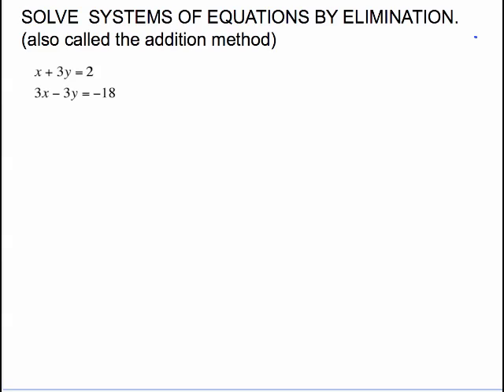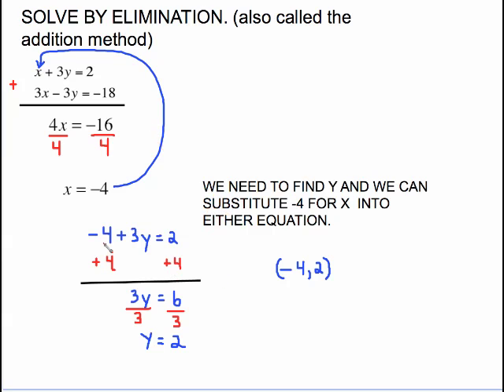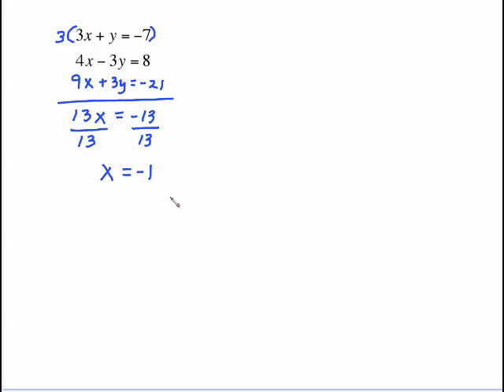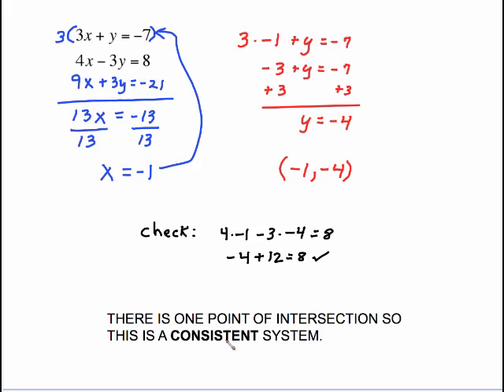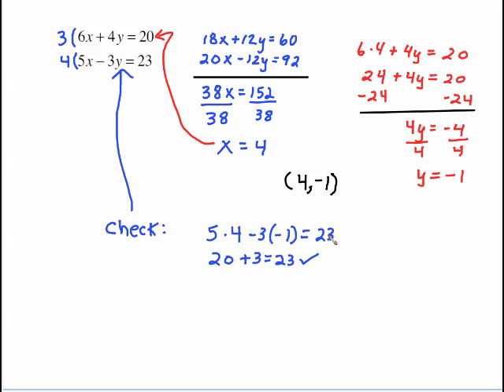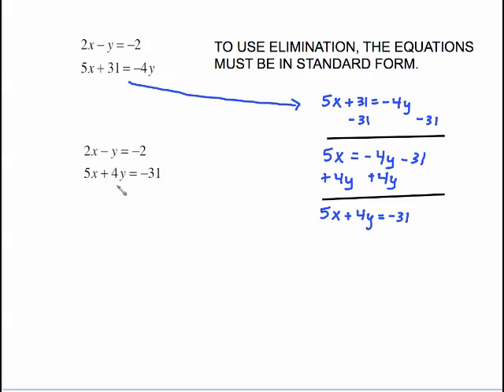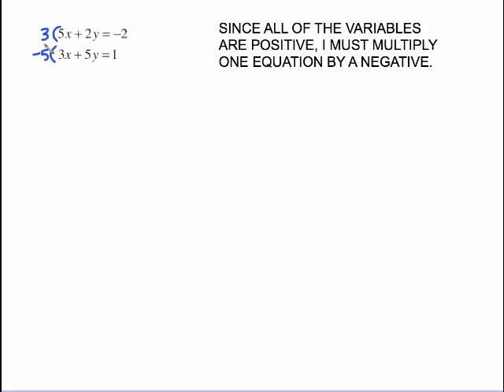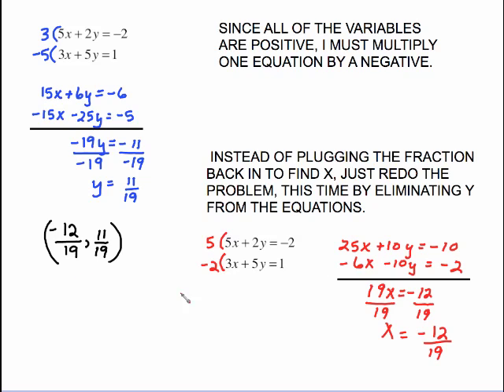MAT1033 SOLVE SYSTEM OF EQUATIONS BY ELIMINATION PART 1.mp4